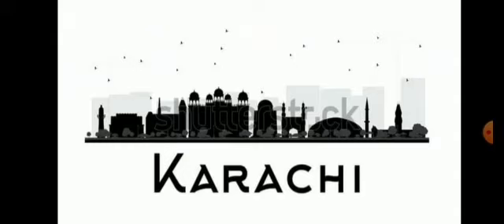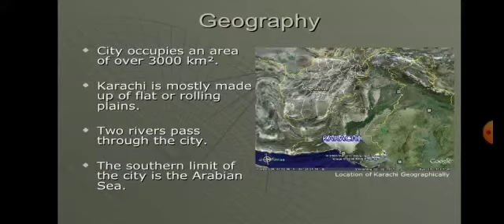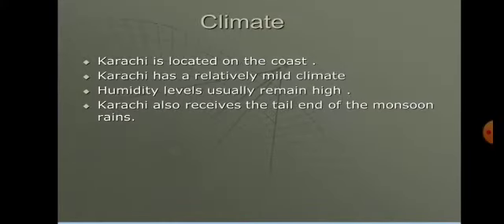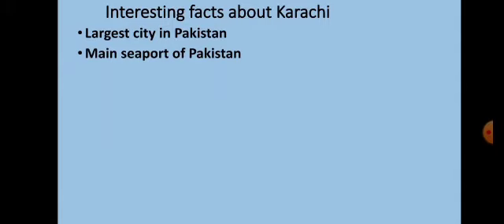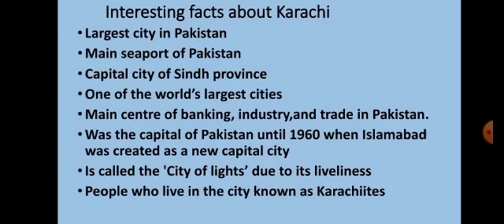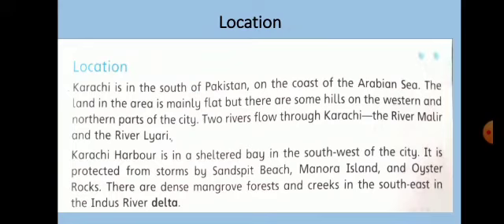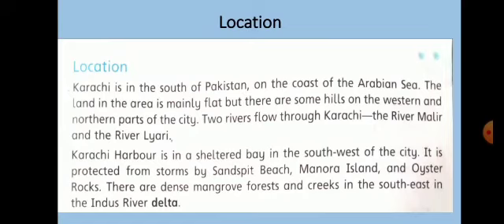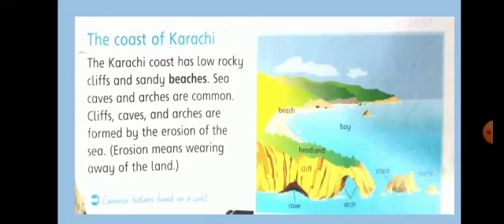World wide 5, Unit:1, Karachi